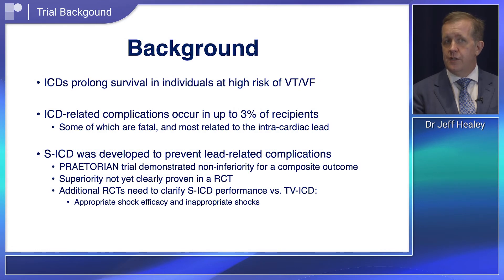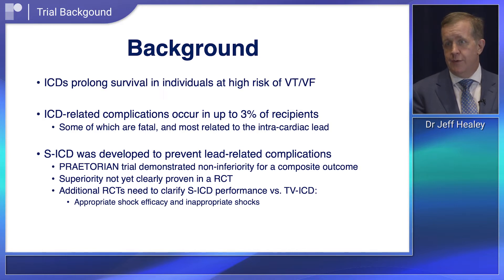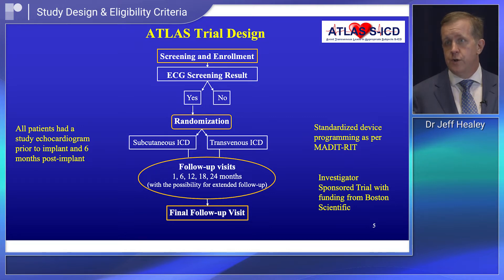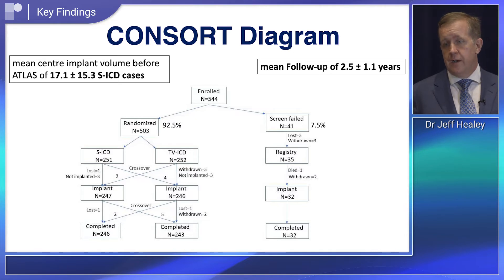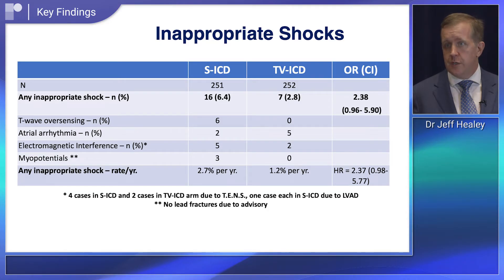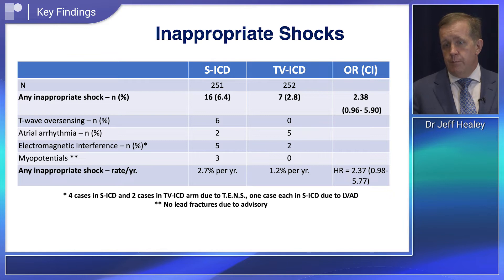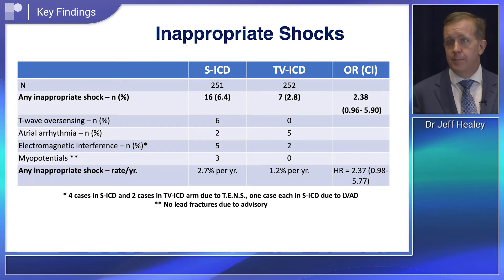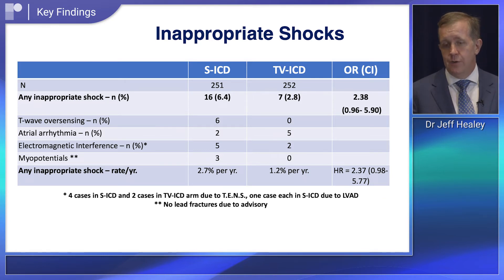HRS 22: Complications Among S-ICD Vs TV-ICD Recipients: The ATLAS Trial | Dr Jeff Healey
In this short interview, Dr Jeff Healey (McMaster University, Hamilton, CA) talks about the key data from the ATLAS (Avoid Transvenous Leads in Appropriate Subjects) trial (NCT02881255).
The aim of the study was to compare standard, single chamber transvenous ICD (TV-ICD) to sub-cutaneous ICD (S-ICD)(Boston Scientific EMBLEM) in occurrence of perioperative and long term device related complications and failed appropriate clinical shocks and arrhythmic death.

Discussion Points:
1. Trial Background
2. Study Design & Eligibility Criteria
3. Key Findings
4. When to Select S-ICD Over TV-ICD
5. Implications for Practice & for Guidelines
6. Next Steps

Recorded on-site at Heart Rhythm 2022, San Francisco.